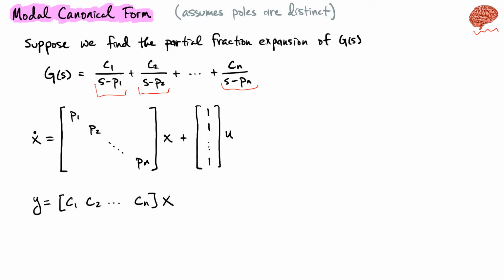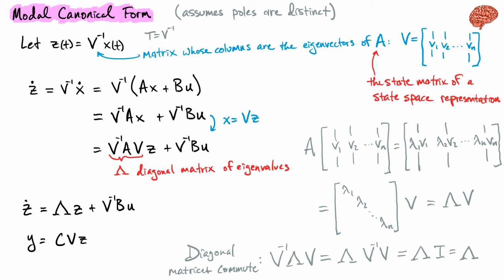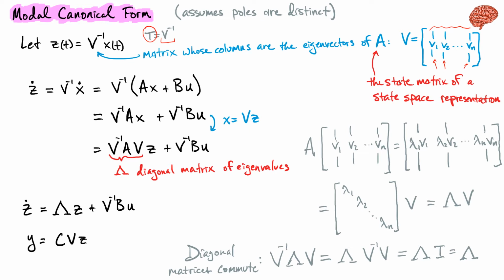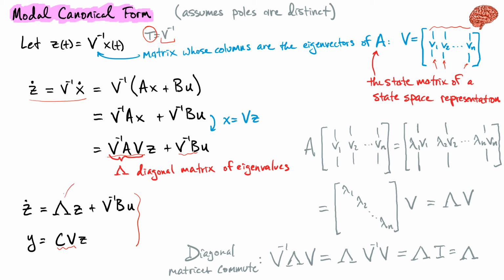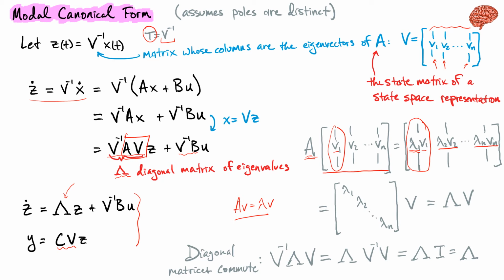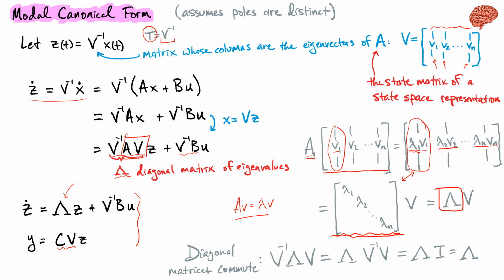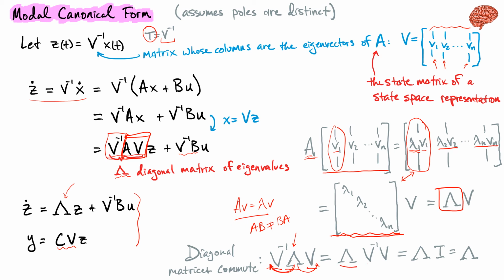Class 22 Pole Placement: Modal Canonical Form